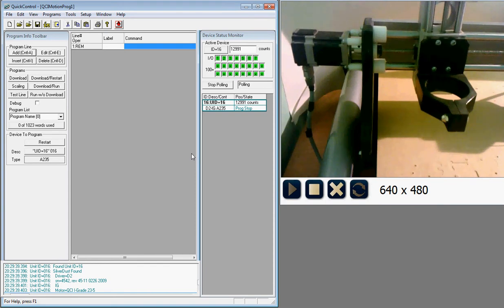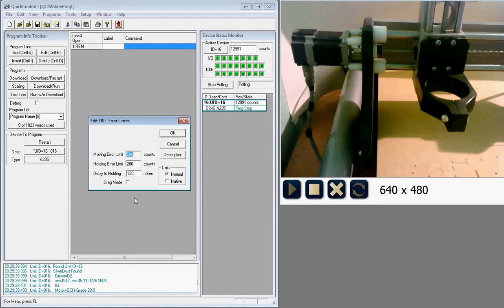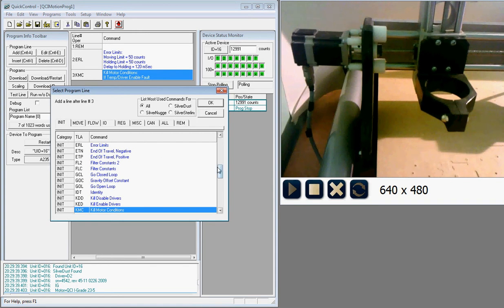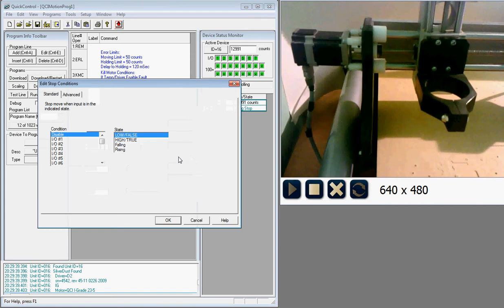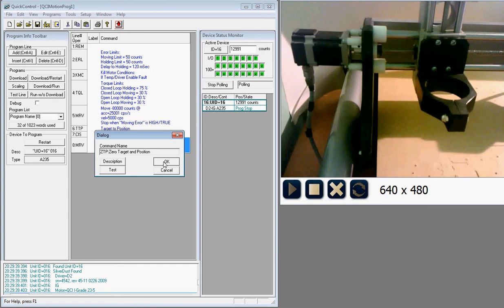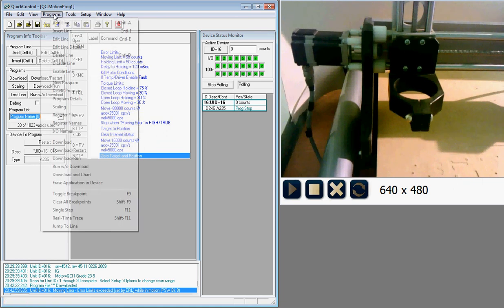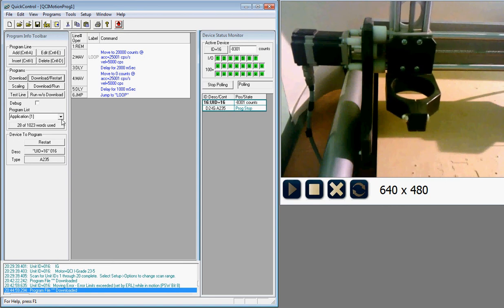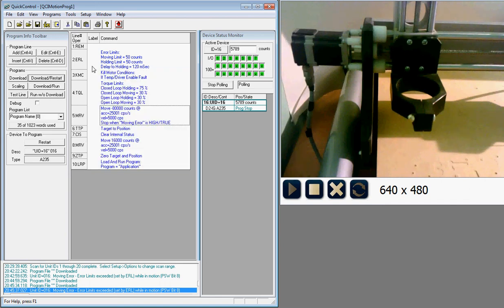QuickControl Tutorial Video 03 - Homing Routine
How to program a home against a hard-stop routine in QuickControl.